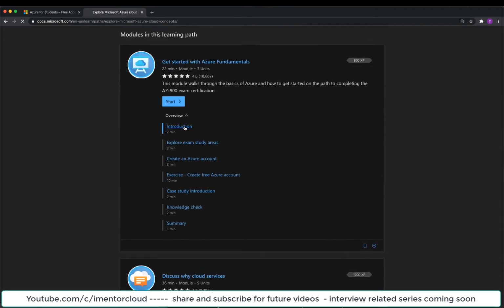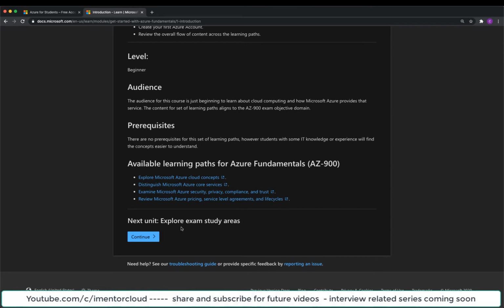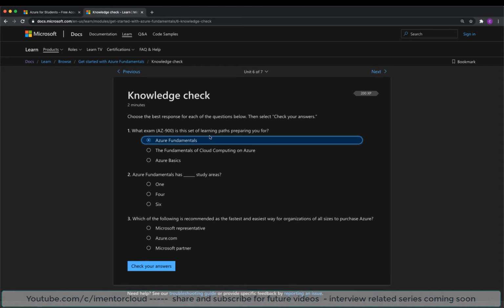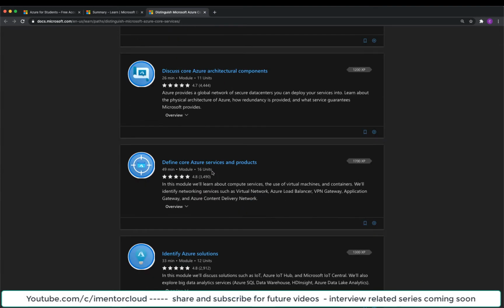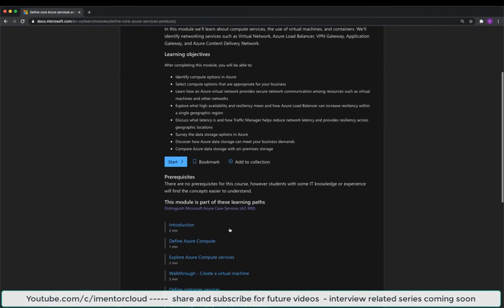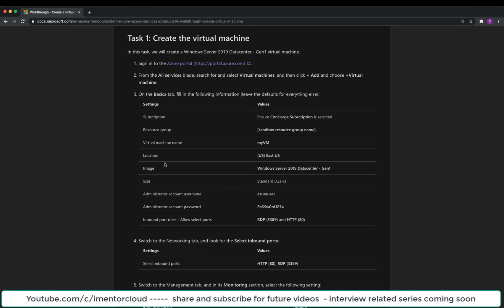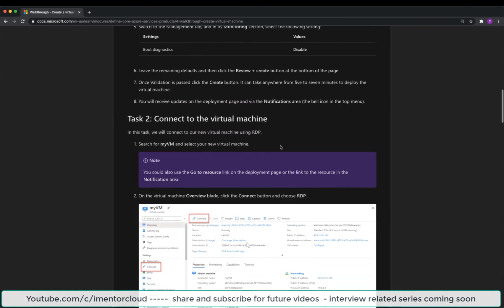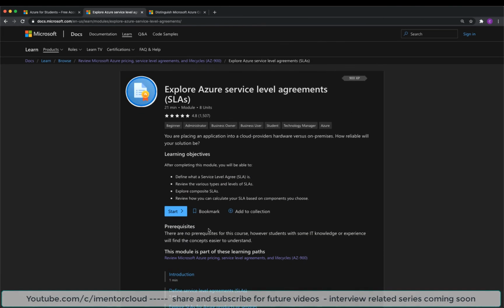Learn Cloud Computing Basics with Azure Fundamentals | Microsoft Azure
In this video, you will get an idea about Microsoft Azure Fundamentals. You can also plan for Az-900 certification. This is designed for people coming from non-IT as well.